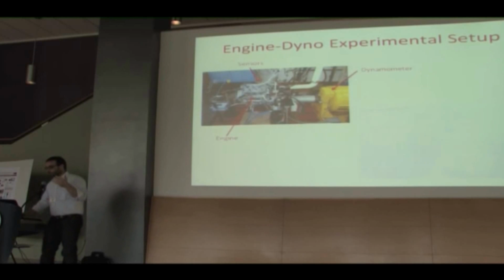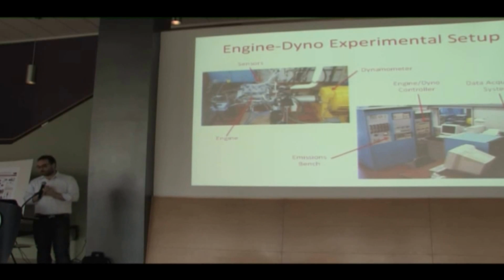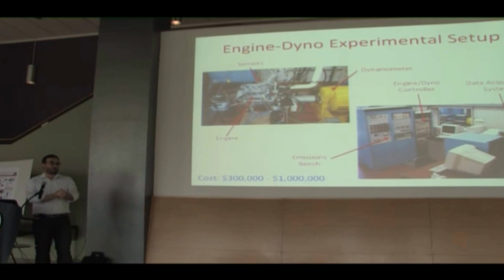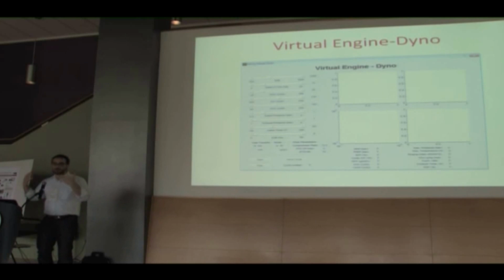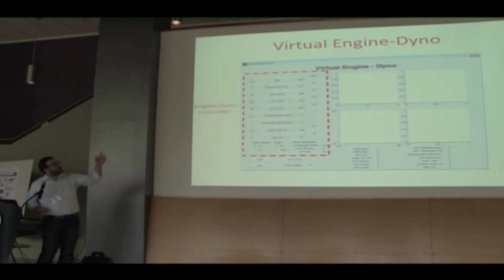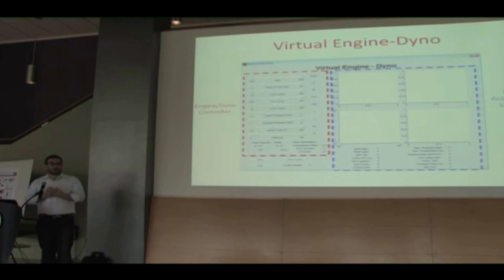Interactive Internal Combustion Simulation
Dr. Aristotelis Babajimopoulos - Assistant Professor
Department of Mechanical Engineering - Stony Brook University

Stony Brook University 2013 Teaching and Learning Spring Colloquium